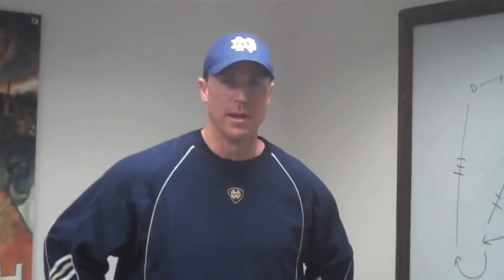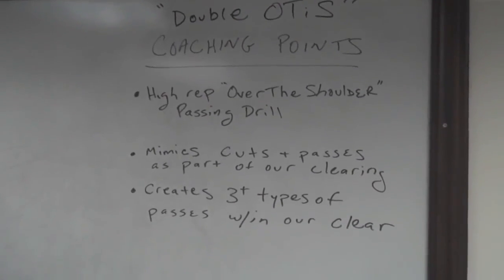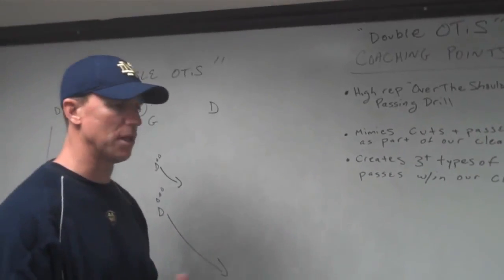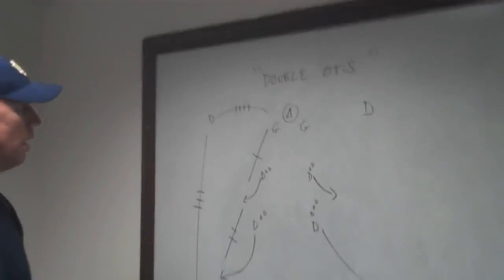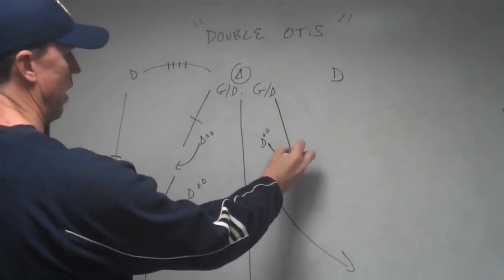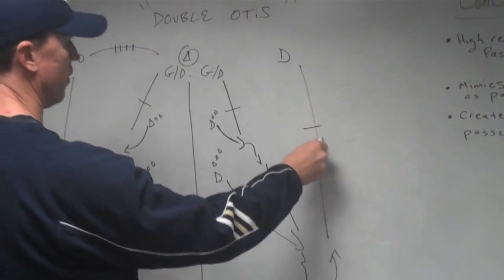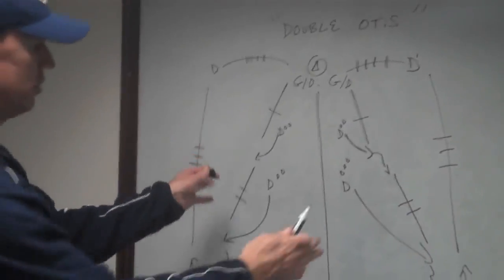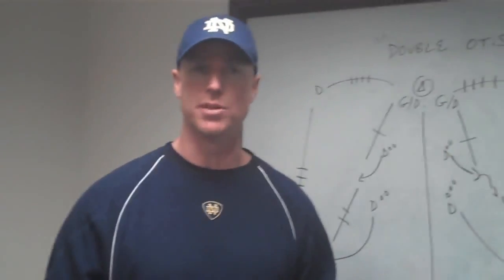Double Otis Drill | Stick Handling | NDlaxTV Drill Mondays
Watch Coach Byrne & the ND Defensemen & D-Middies work on a stick handling drill that incorporates the variety of passes that they will make in the clearing game